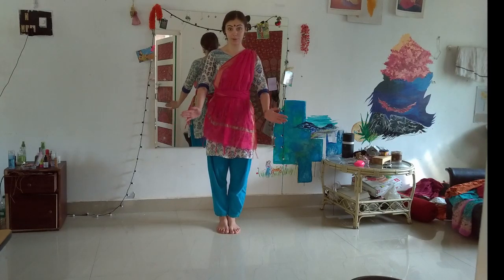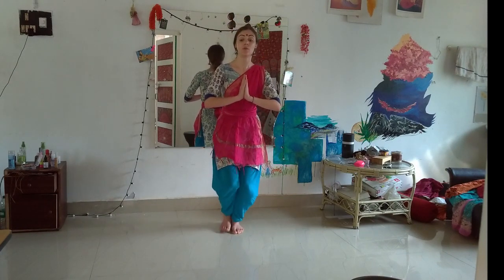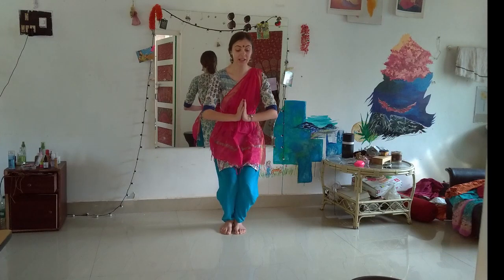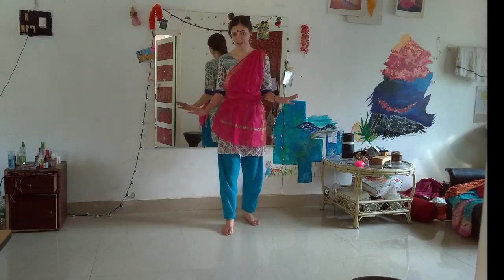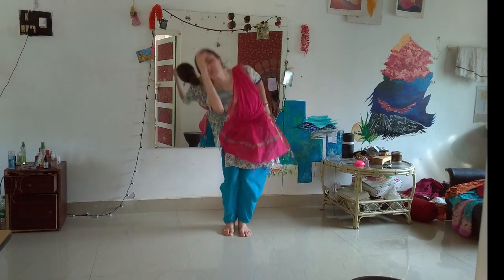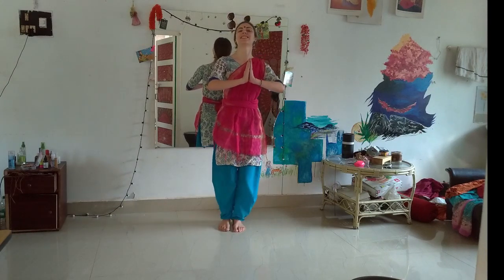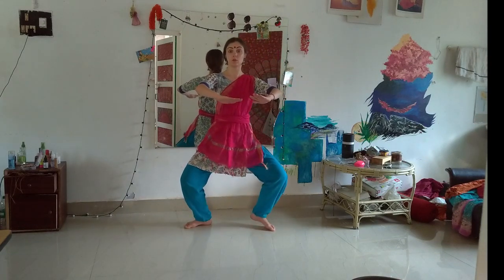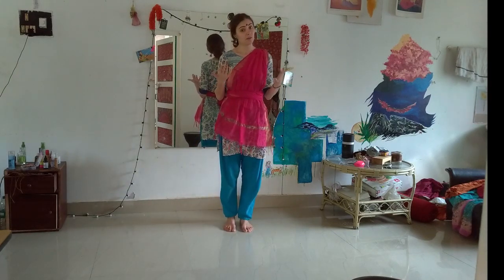Adavu 2 explained, mohiniyattam easily! Indian Classical Dance online classes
As my adavu demonstration videos are more of a follow along  type, I decided to make a separate vlog type explanation videos which include movement aspects and talam. Please post your comments for any questions and thumbs up if you like a video

Want to support the free youtube classes and arts? every donation is appreciated - pls donate

interested in individual online classes? Contact via SKype (a.fairy.girl) or Instagram @rain_eyed_dancer with the header "INTERESTED IN ONLINE CLASSES"